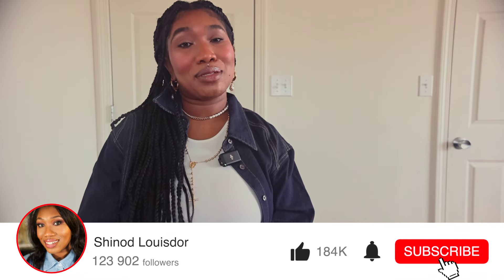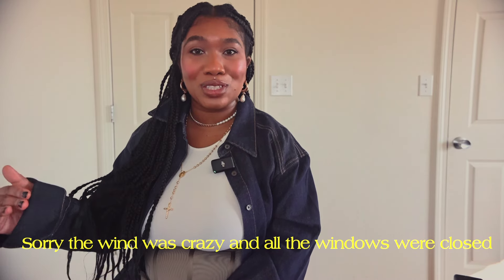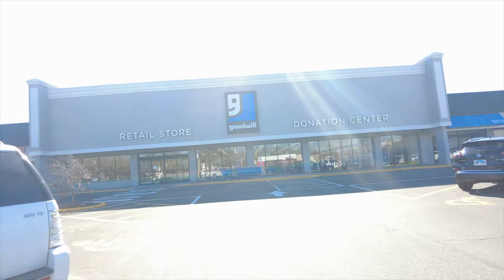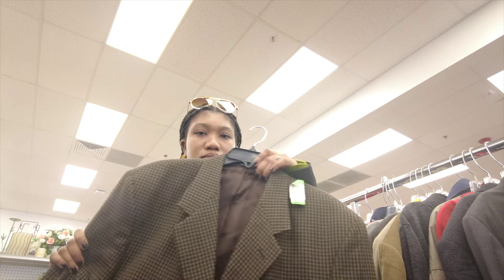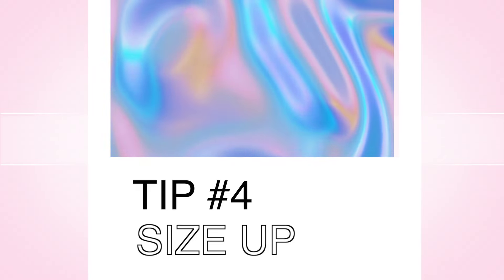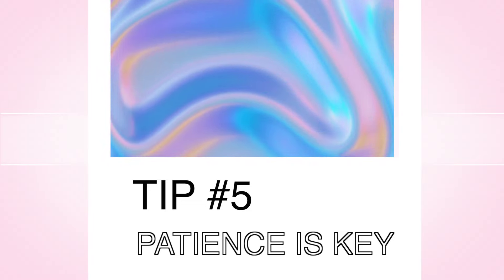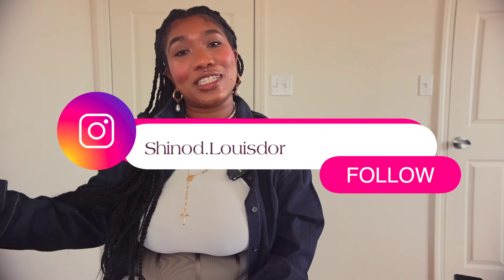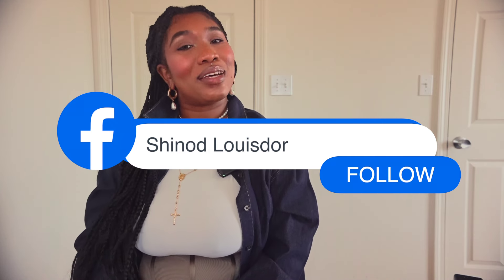Secrets to Thrift Like a Pro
Hey lovely people! ✨ Today, I'm taking you on a personal journey into the heart of thrifting - it's not just shopping, it's treasure hunting, and I'm your guide to uncovering the best finds. If the idea of thrifting makes you nervous, or you're not sure how to snag those unbelievable deals, I've got you covered. I'm sharing all my top tips that have turned thrifting from an overwhelming chore into my absolute favorite pastime, and how you can do the same.

Let's dive into the highlights of our thrifting adventure today:
00:00 - 00:41 - Intro
00:42 - 3:06 - Write a list
3:07 - 3:53 - Go early
3:54 - 5:08 - Shop the men’s section
5:09 - 5:59 - Size up
6:00 - 6:27 - Patience is key
6:28 - 8:41 - Ask for Restock days
8:42 - 9:43 - Mix modern with vintage
9:44 -10:18 - Accessories is a tool
10:19 - 11:03 - Wear it with confidence
11:04 - 11:55 - Try consignment stories first
11:56 - 12:43 - Outro

Thrifting has allowed me to play with my style, find joy in the little things, and do my part for the planet, all without breaking the bank. Each piece tells a story, and I love being a part of its next chapter. So, if you're ready to jump into the world of thrifting, or just looking for new tips to up your game, you're in the right place.

And don't forget to follow me on Instagram and TikTok [@shinod.louisdor] for your daily dose of fashion inspiration, sneak peeks into my latest finds, and to see how I bring my thrifted finds to life. Together, let's make thrifting our own runway! 💖